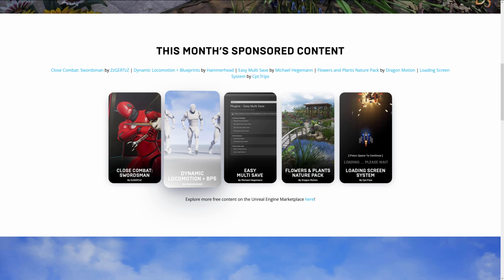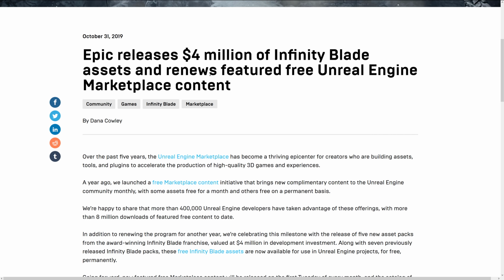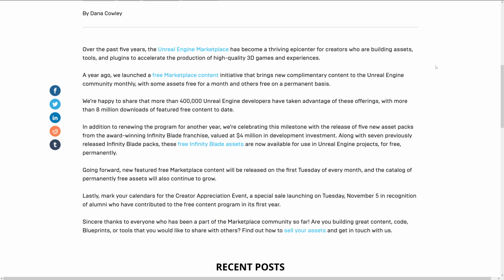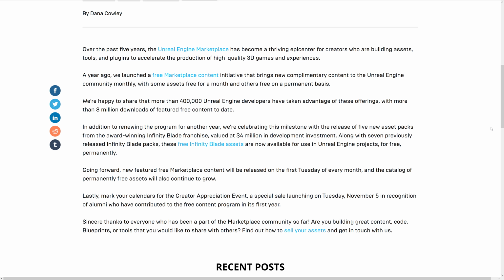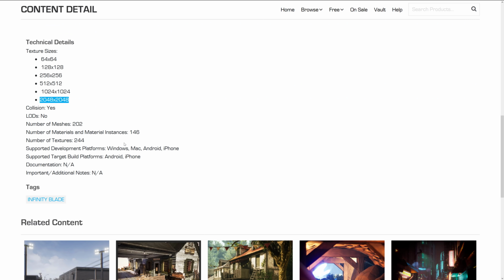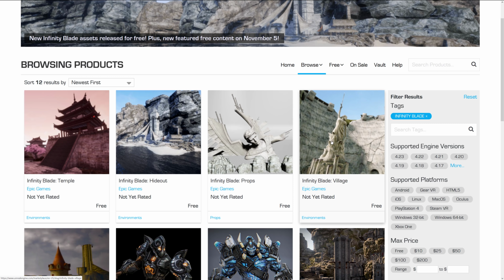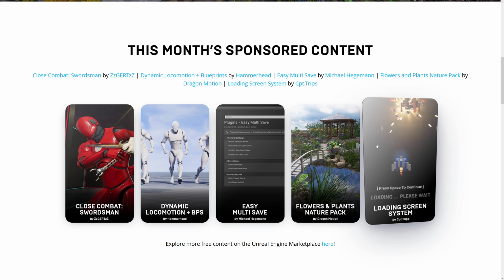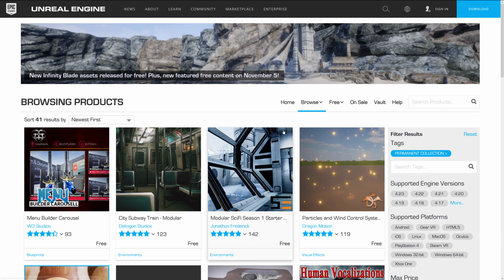Unreal Engine $4 Million Asset Giveaway! -- Monthly Giveaways To Continue Another Year!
Good news for Unreal Engine developers!  The monthly giveaways we've come to know and love are going to continue for another year!  Epic Games have also given away $4mil worth of graphic assets from the Infinity Blade series of games.